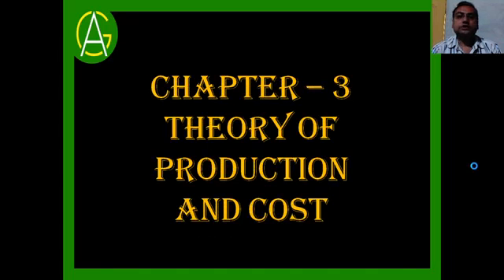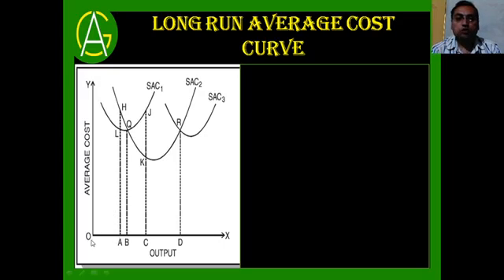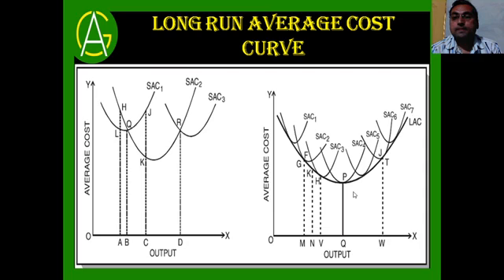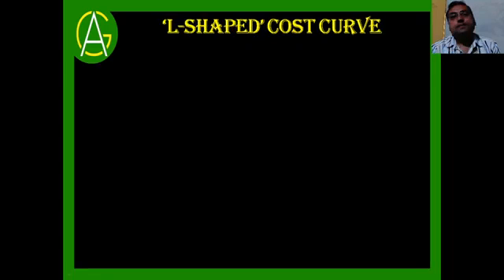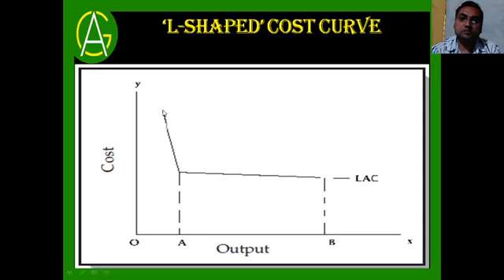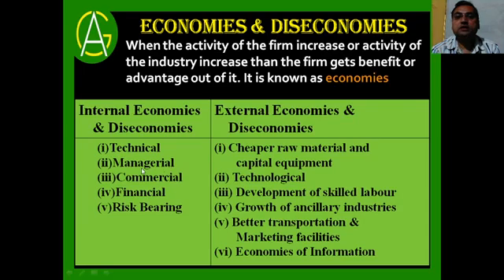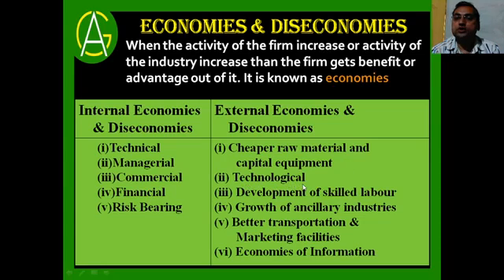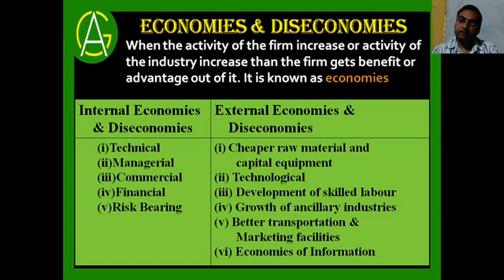Business Economics Ch 3 Unit 2 Theory of Cost Part 6